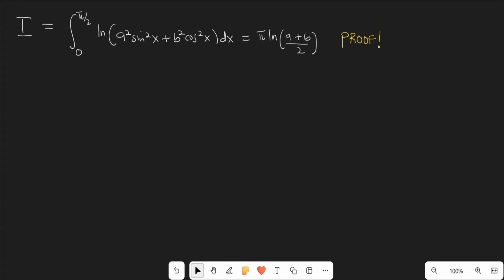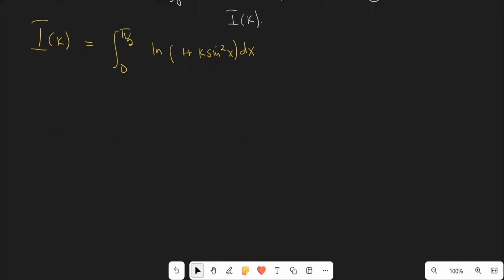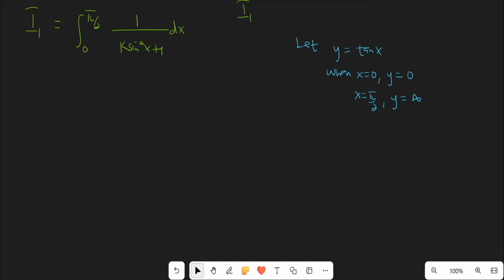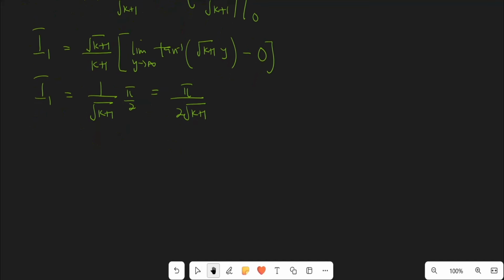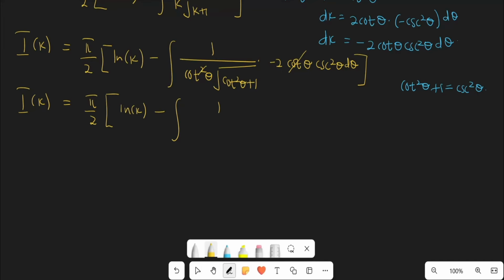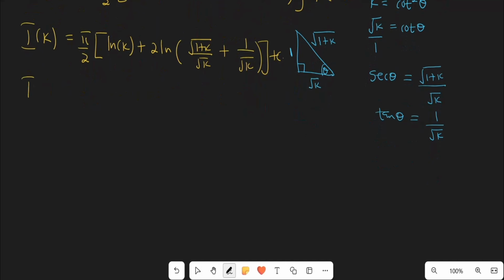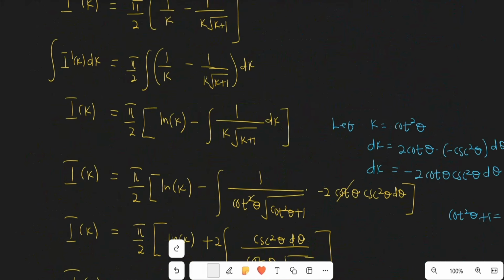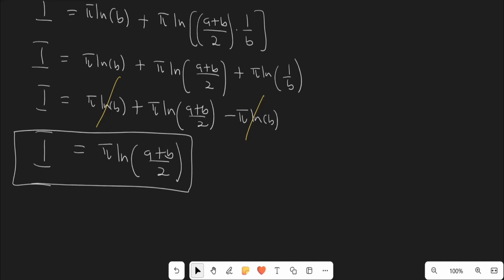This Logarithmic Integral Has a Shockingly Beautiful Proof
This integral looks complicated, but Feynman’s trick (differentiation under the integral sign) turns it into something surprisingly elegant.

In this video, we evaluate the integral from 0 to pi/2 of ln(a^2sin^2(x)+b^2cos^2(x)) dx

The integral is simplified to (ln(b) +ln(1+ksin^2(x)) )dx from 0  to pi/2 after applying Pythagorean identity, replacing cos^2(x) with 1-sin^2(x), and applying the product rule of logarithms.

Topics covered:
1. Feynman’s trick (differentiation under the integral sign)
2. Logarithmic integrals
3. Trigonometric integrals
4. Elegant calculus techniques